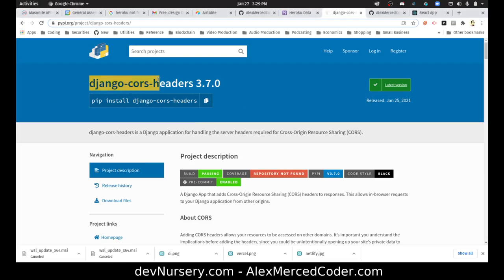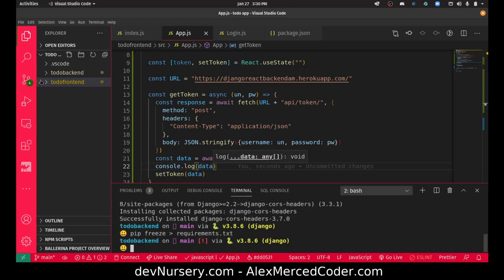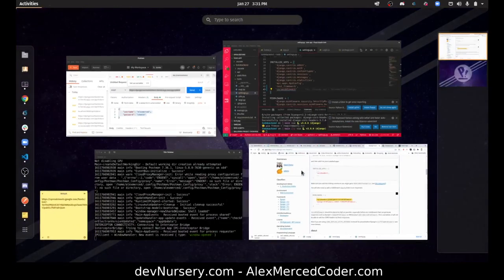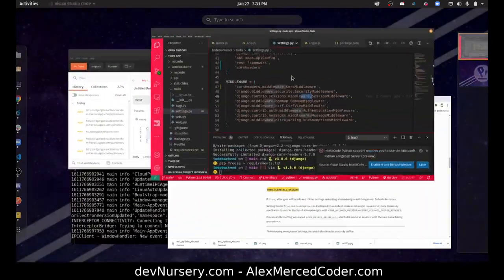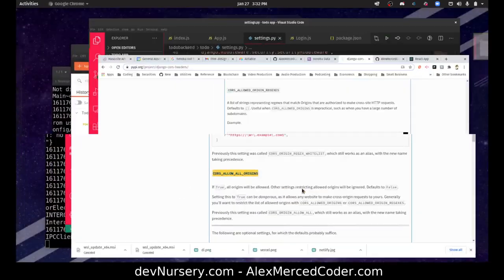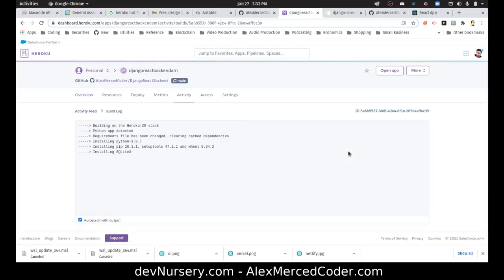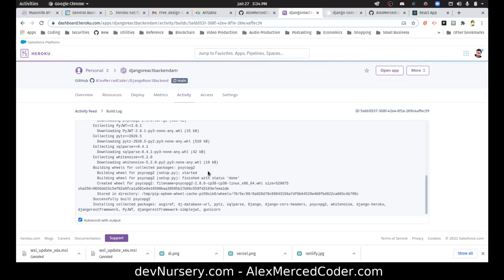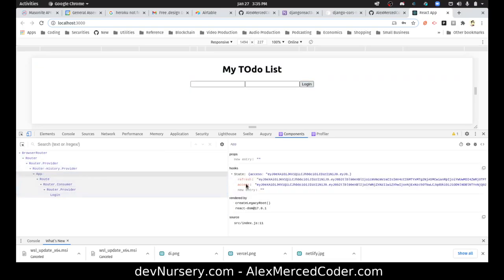AM Coder - Django/React Build #10 - Fixing Cors